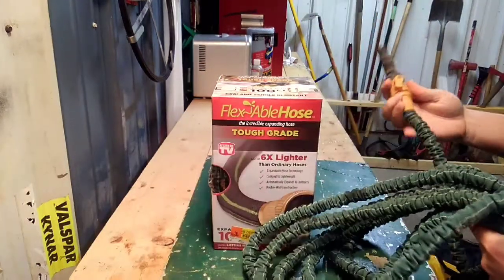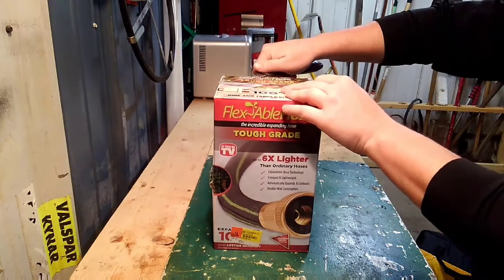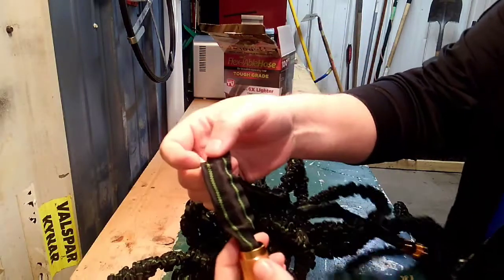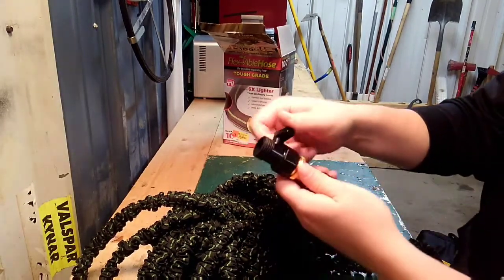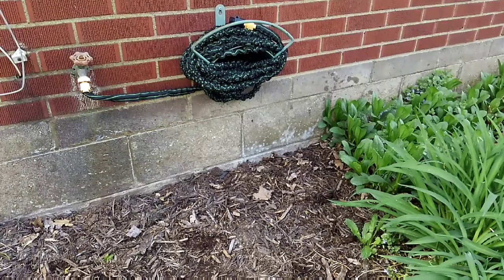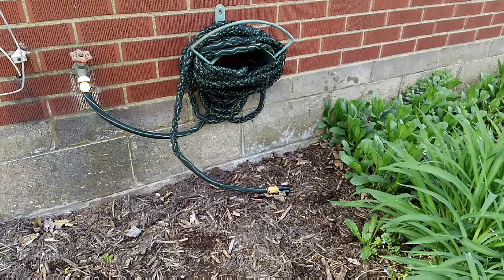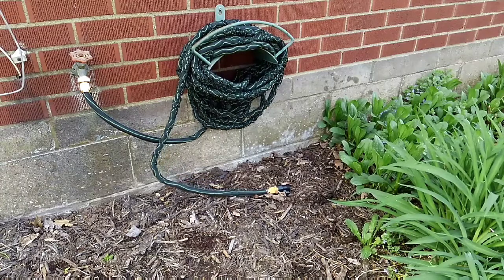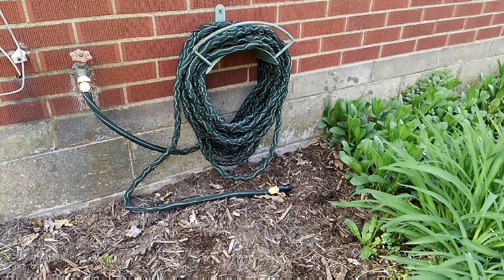Flexable hose unboxing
Unboxing a 100ft expandable hose